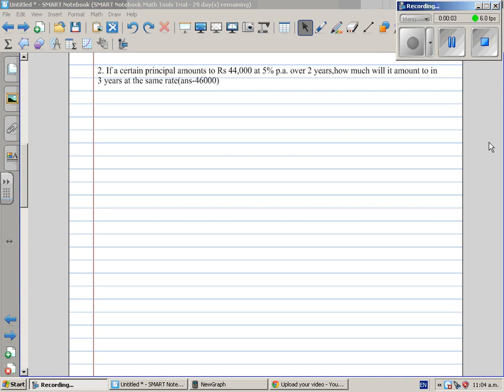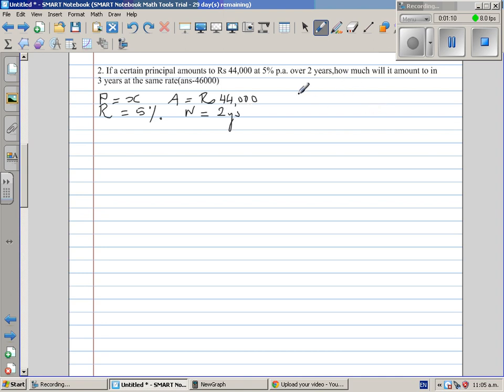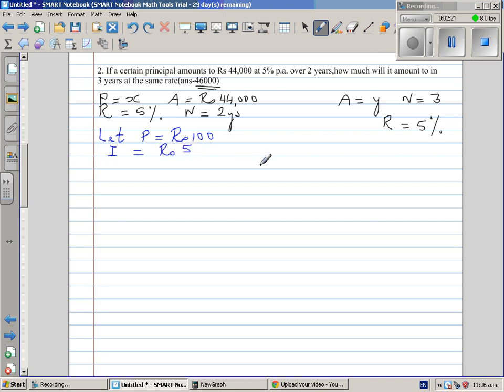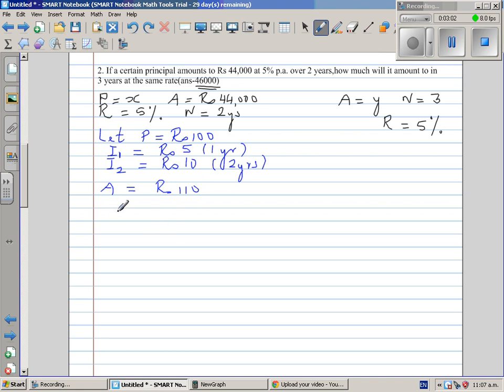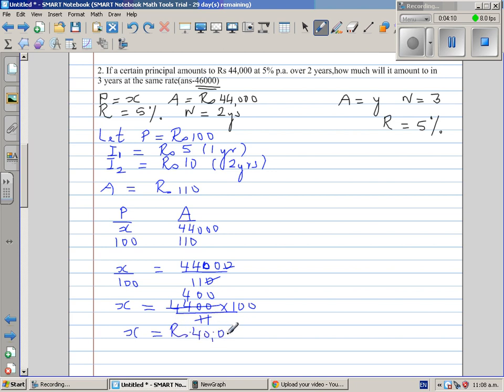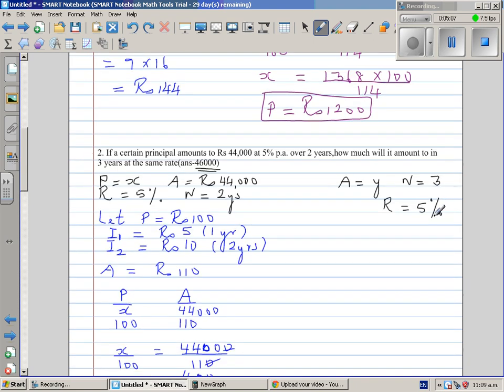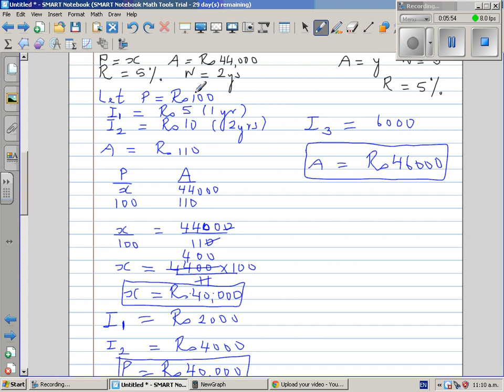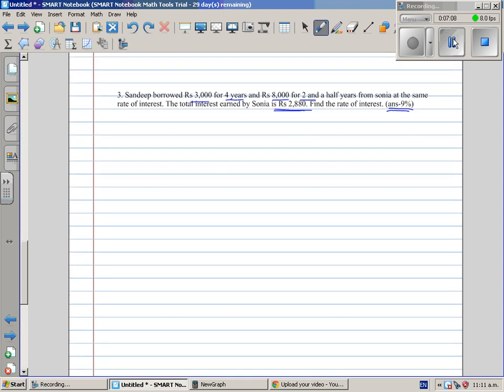Manipulating simple interest problem - Finding Principal if A,R and N is given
In this video I have shown how to find Principal if we know the Amount, Rate of interest and numbers of years